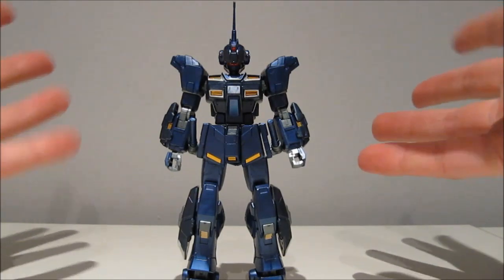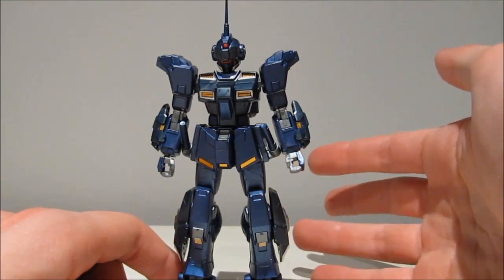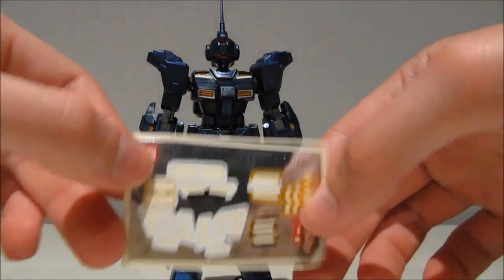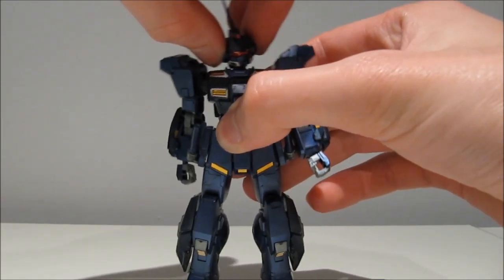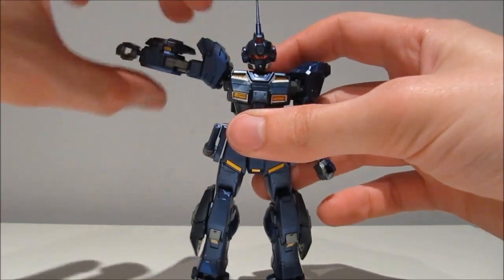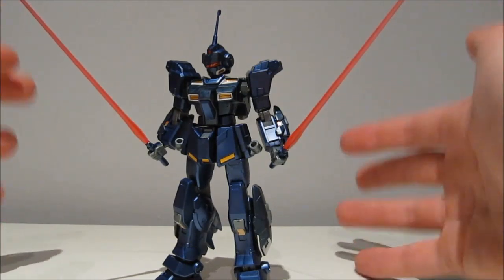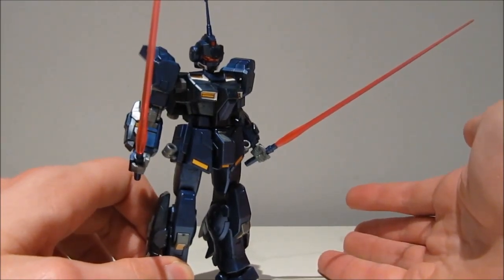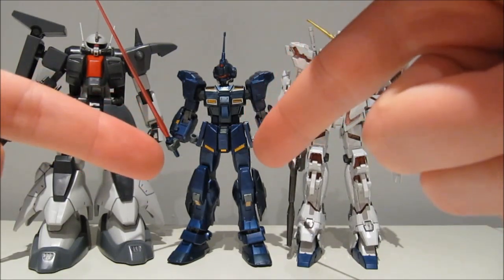1/144 HGUC Pale Rider(Limited Metallic Ver.) Review (MSG Side Stories Limited Edition Part 2/3)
Look forward to part 3 where I discuss the game and give my overall thoughts on the entire set.
Here's a sneak peek: The game is too easy (double tap X). Has anyone found a difficulty setting? I've looked all over the place for it...